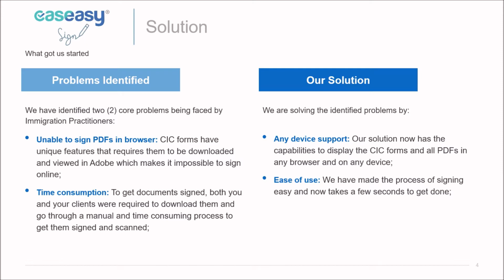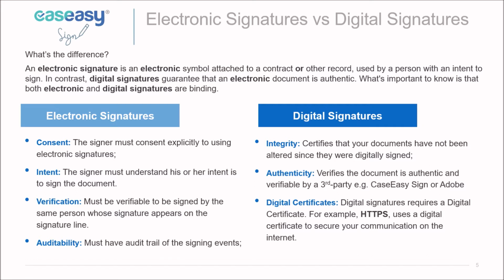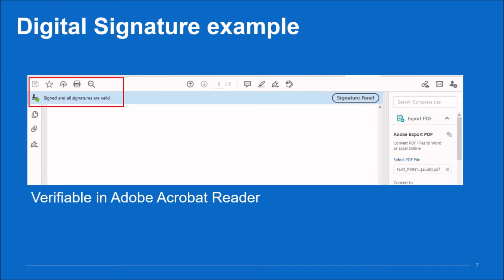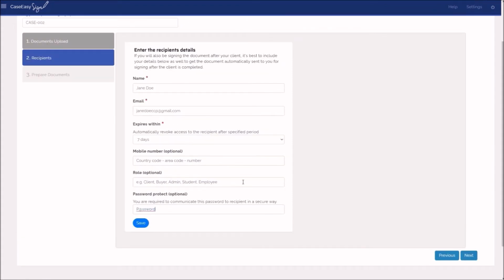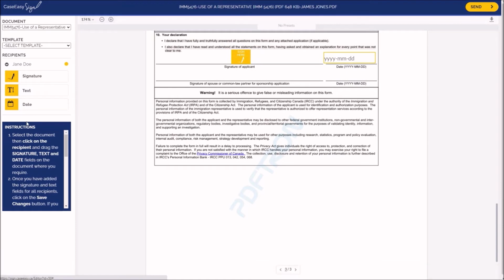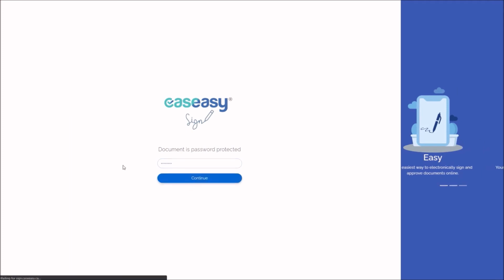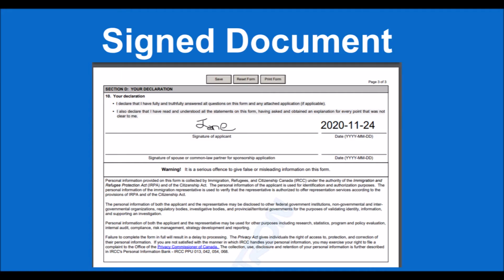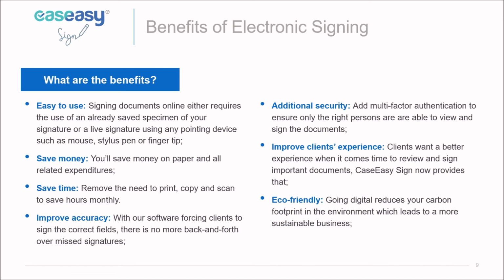CaseEasy Sign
Elecontrincally Sign and Workflow Cloud
Anywhere, Anytime, any-device